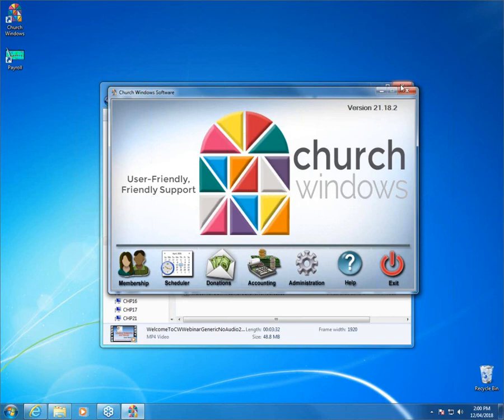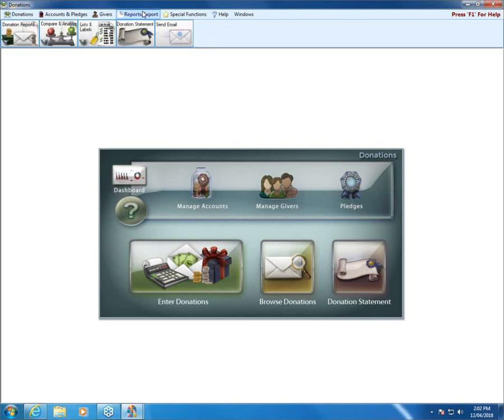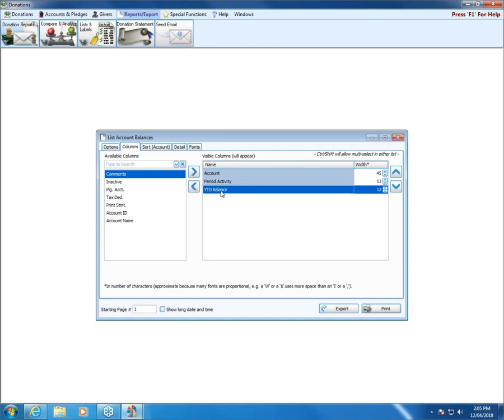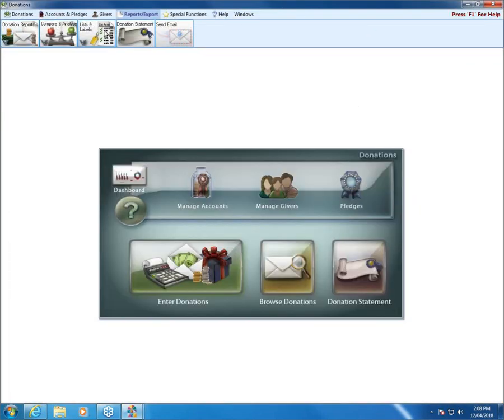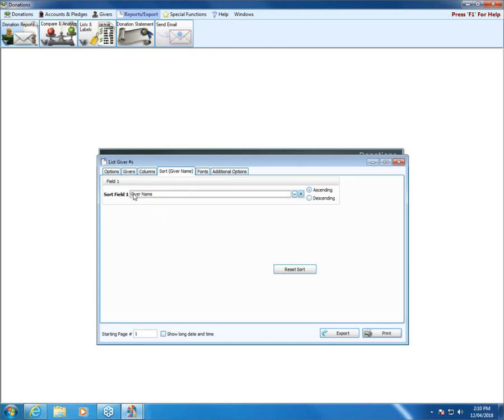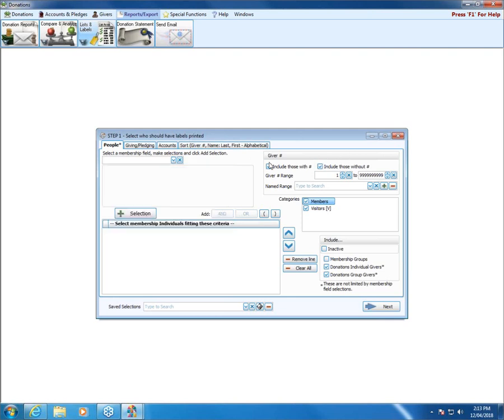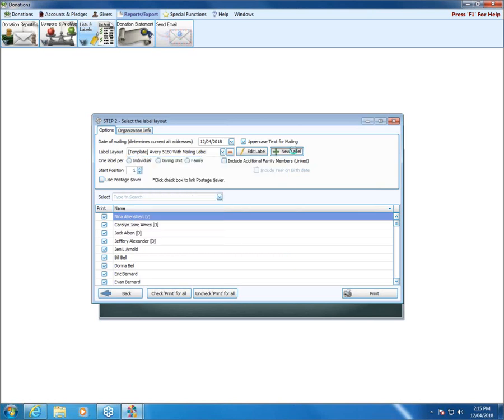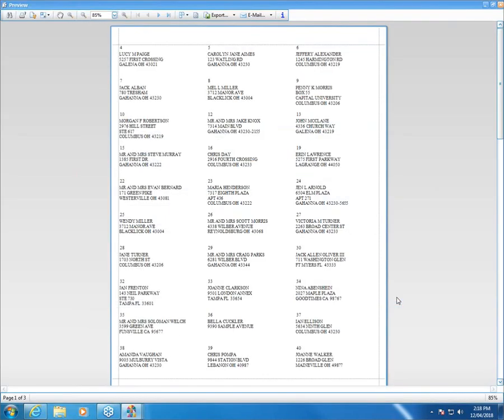Church Windows v21 - Donations: Reports, List & Labels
In this video learn about the reports and labels that can be generated using the Donations module, including the options available. Presented on 12/4/2018.